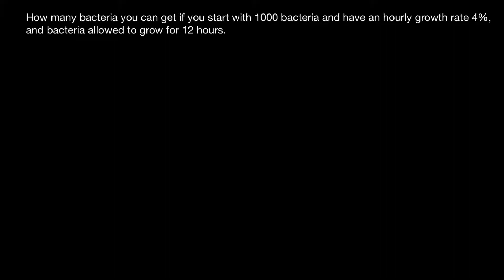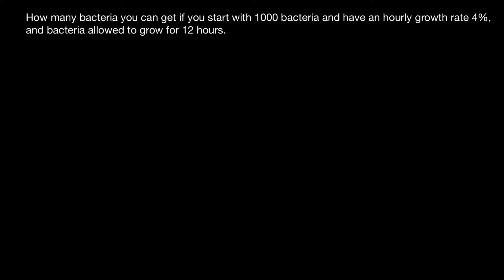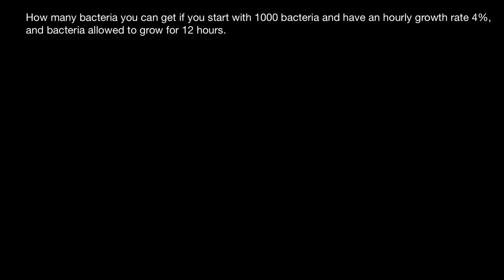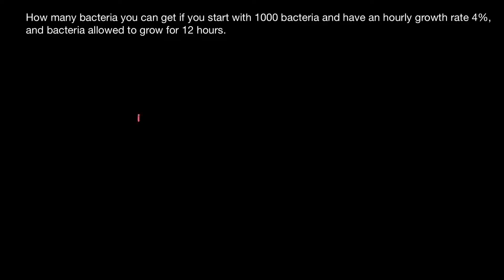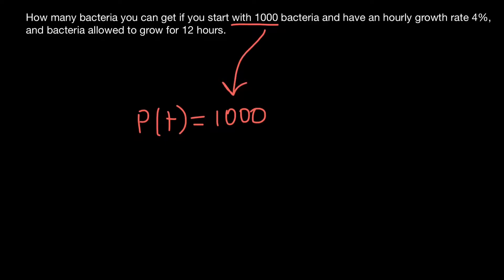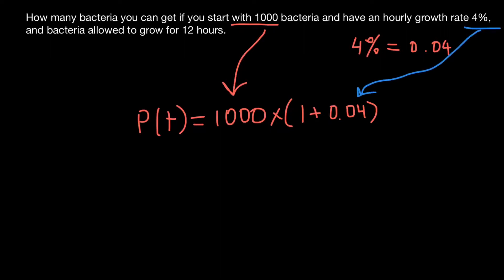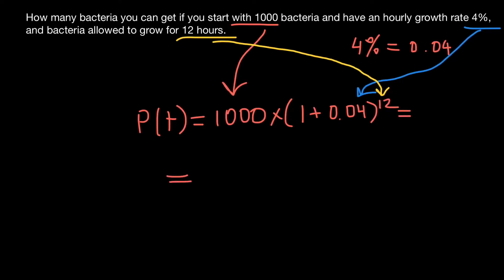How to predict growth of bacterial population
The generation time, which varies among bacteria, is controlled by many environmental conditions and by the nature of the bacterial species. For example, Clostridium perfringens, one of the fastest-growing bacteria, has an optimum generation time of about 10 minutes; Escherichia coli can double every 20 minutes; and the slow-growing Mycobacterium tuberculosis has a generation time in the range of 12 to 16 hours. Some researchers have suggested that certain bacteria populations living deep below Earth’s surface may grow at extremely slow rates, reproducing just once every several thousand years. The composition of the growth medium is a major factor controlling the growth rate. The growth rate increases up to a maximum when the medium provides a better energy source and more of the biosynthetic intermediates that the cell would otherwise have to make for itself.